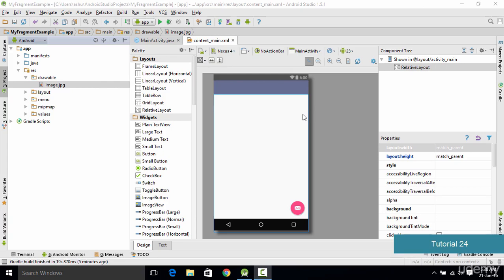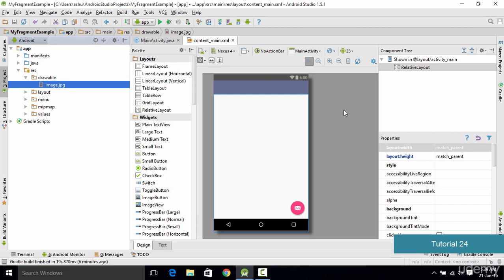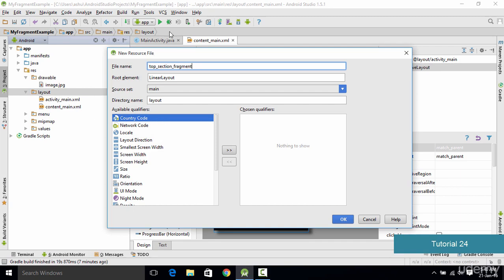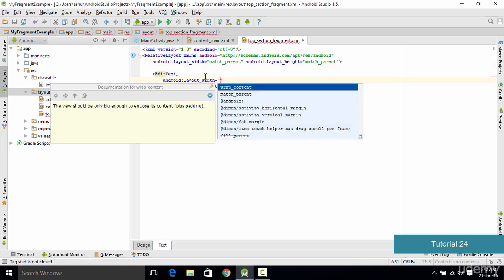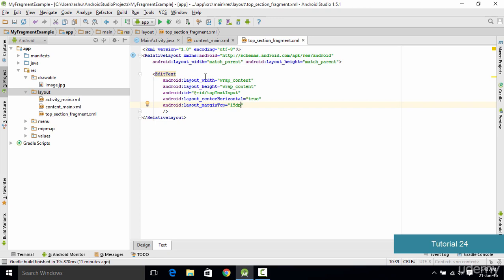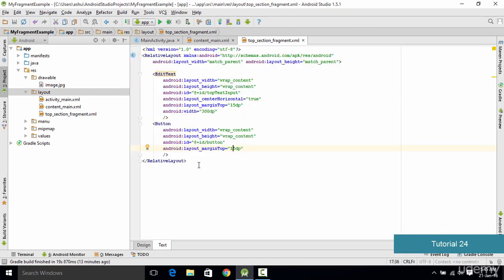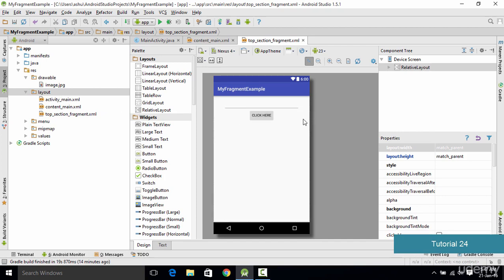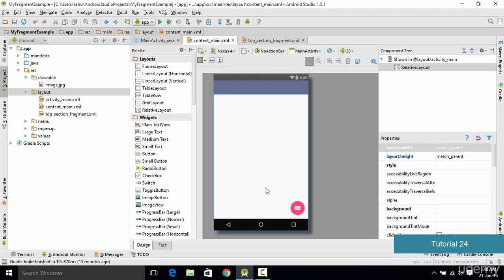Designing Top Fragment